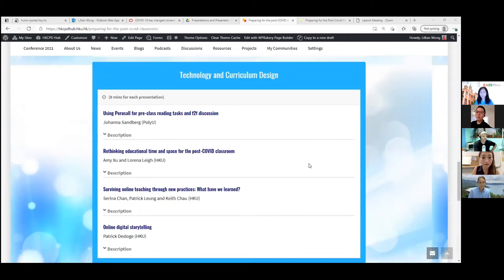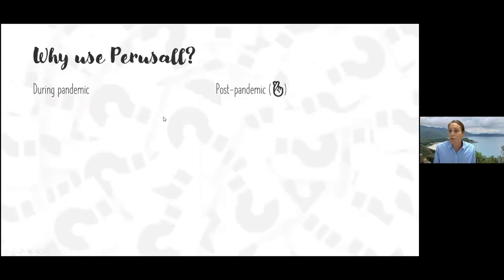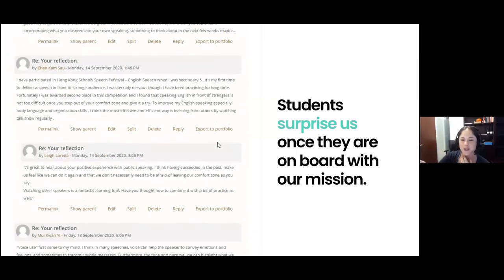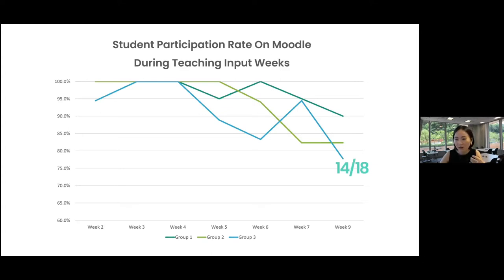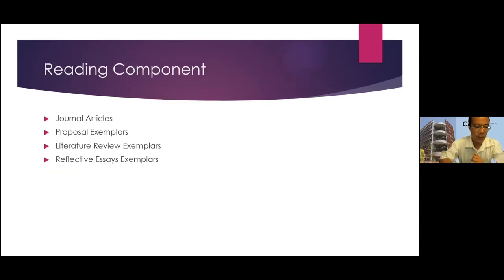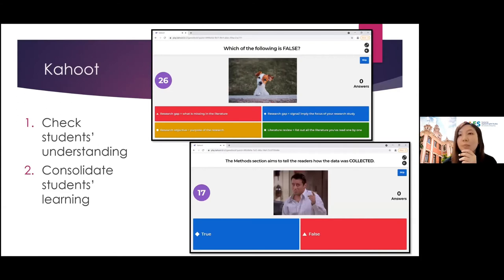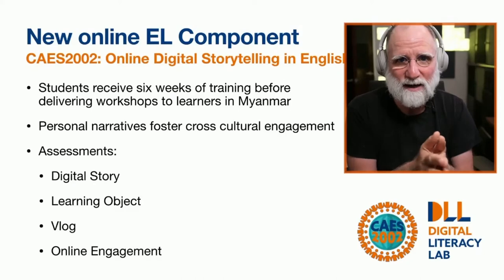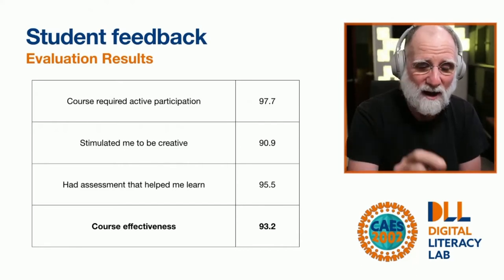Preparing for the post-COVID classroom (Part 2)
Preparing for the post-COVID classroom: Turning challenges into opportunities for learning and teaching (Part 2)

Technology and Curriculum Design

to see more videos, and more resources.